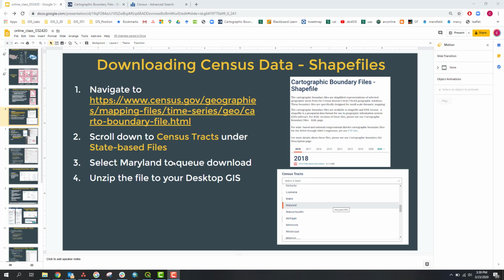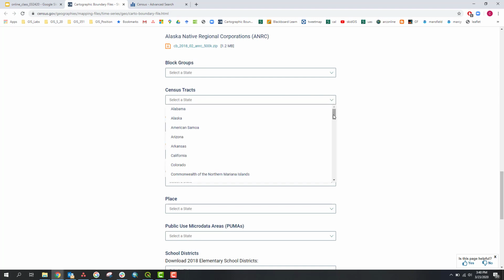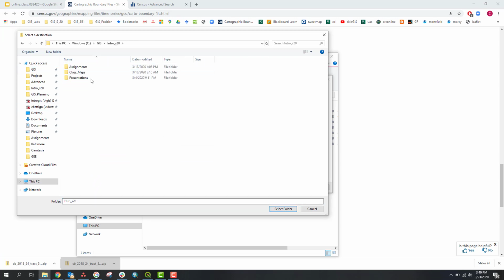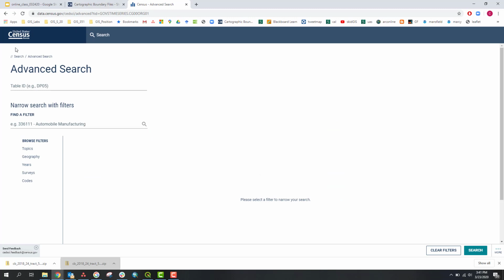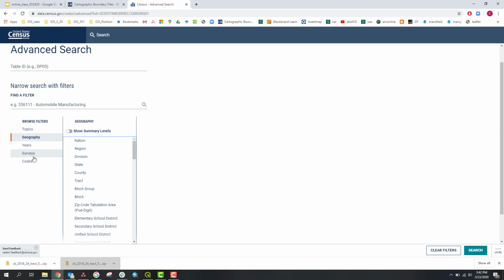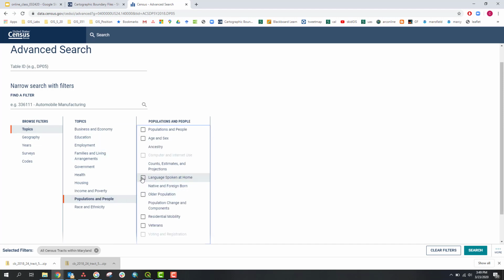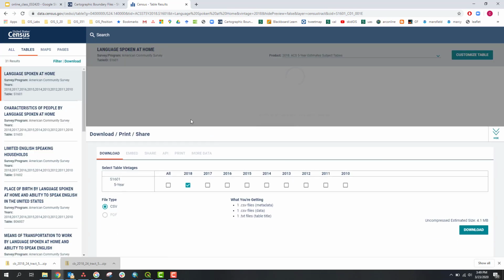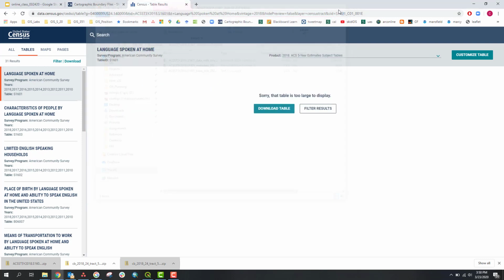Downloading Census Data